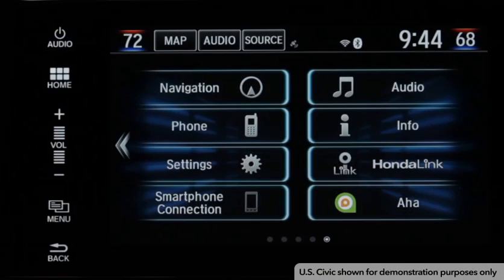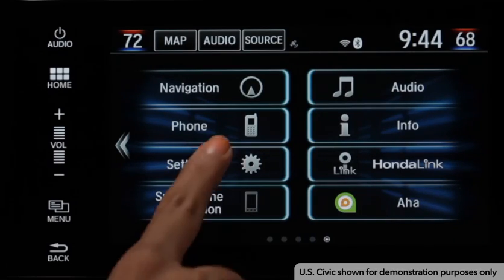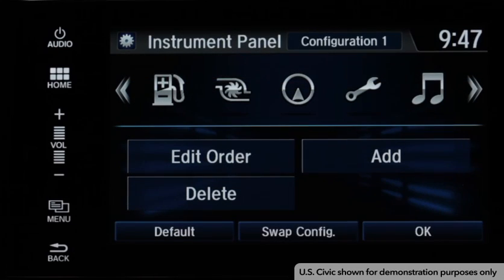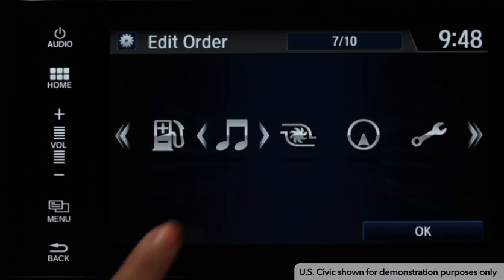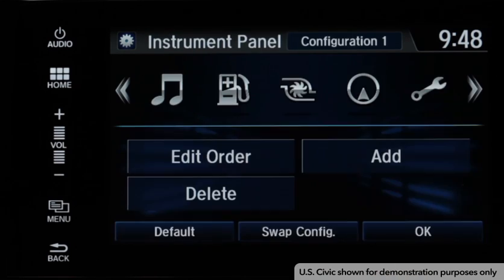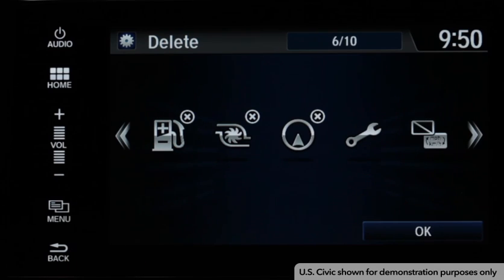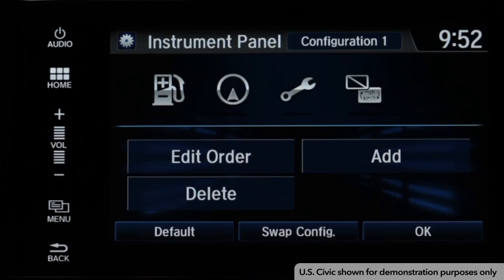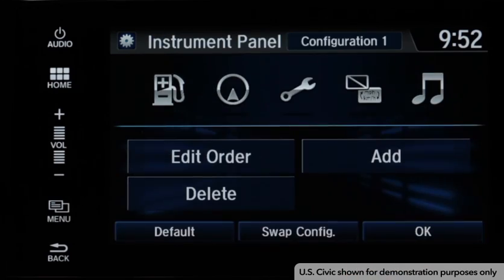Honda Technology - Driver Information Interface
The color Driver Information Interface display puts a wide range of information in front of the driver where it’s easy to see.